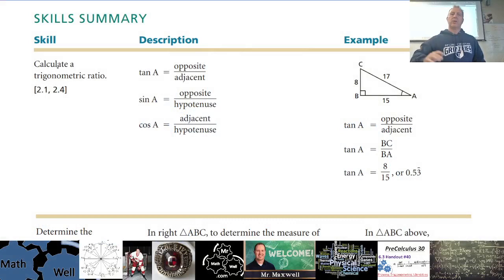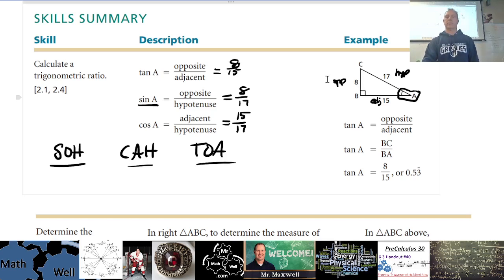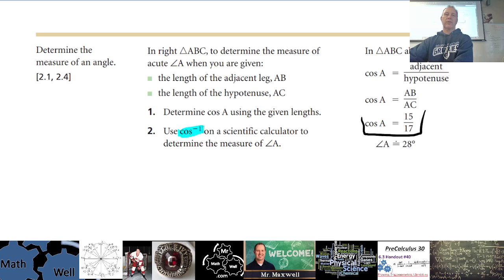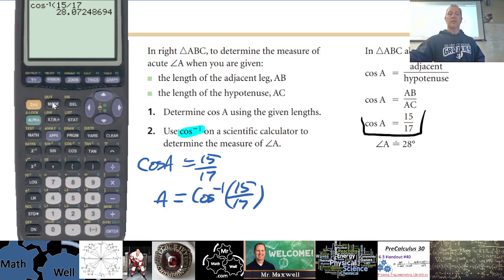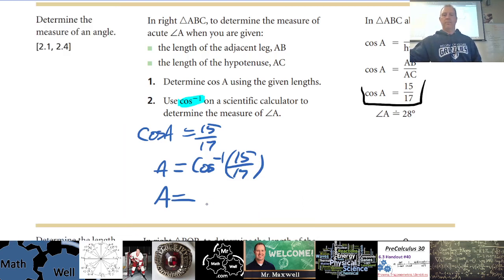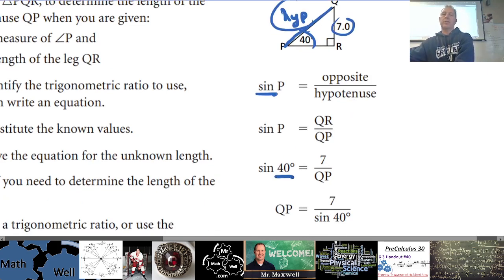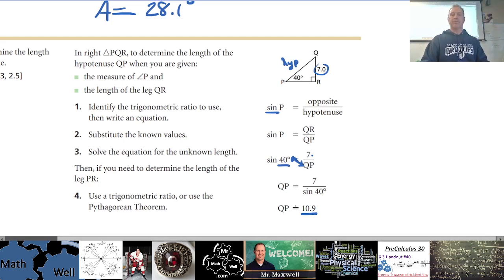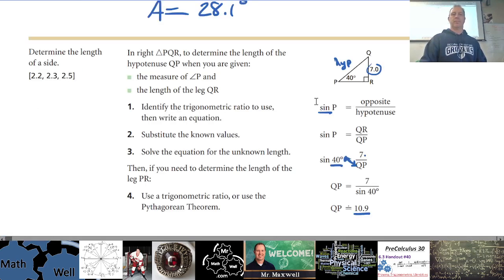FM 10 Ch 2 Trigonometry Review 2023